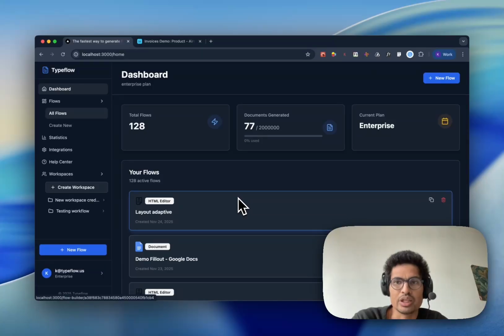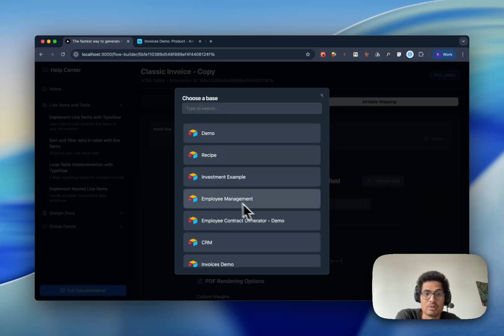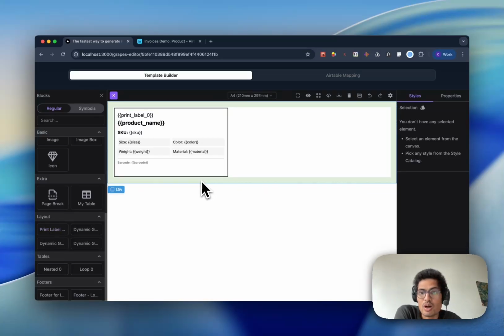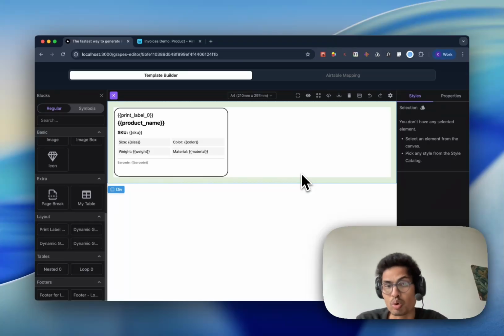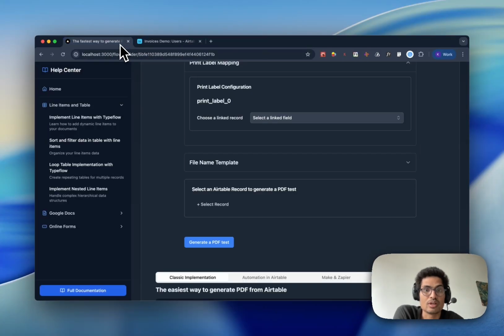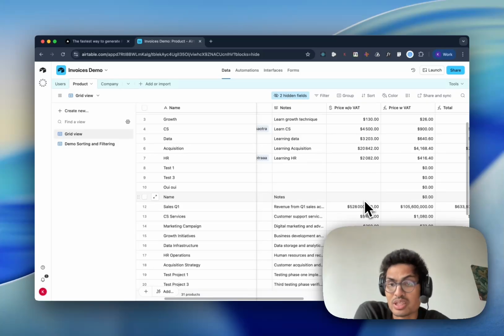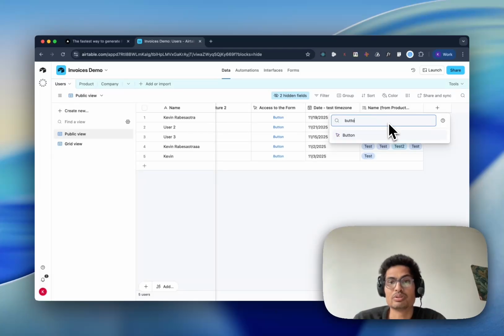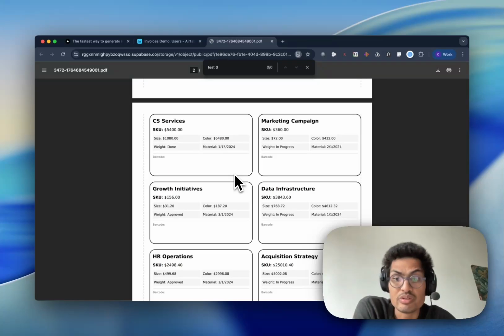How to generate Print Label with Airtable data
Learn how to use Typeflow's new Print Label feature to automatically generate multiple labels (badges, name tags, shipping labels) based on linked records in your database.

Timestamps:
0:00 Introduction - Print Label feature
0:20 Creating a new flow with Template Builder
1:24 Setting up the Print Label layout
2:27 Configuring label design and grid layout
3:02 Print Label Mapping - Connecting linked records
4:01 Adding conditional filters (skip empty records)
5:18 Testing the label generation
6:09 Verifying filtered results

What you'll learn:

Use the Template Builder's Print Label layout (not available in Google Docs)
Connect linked records to generate multiple labels per record
Configure grid layout (e.g., 2 labels per row)
Filter out empty or incomplete records with conditional logic
Customize label design (border radius, spacing, fields)

Perfect for: Event badges, shipping labels, product tags, name labels, or any scenario requiring batch label printing from database records.
Note: This feature requires the Template Builder - it won't work with Google Docs templates.